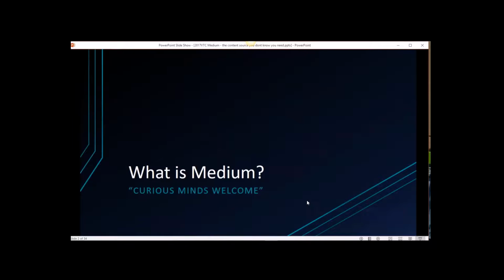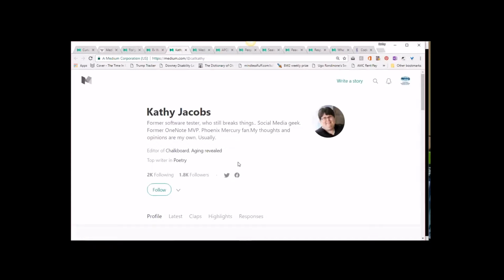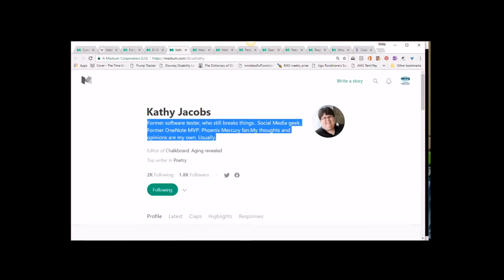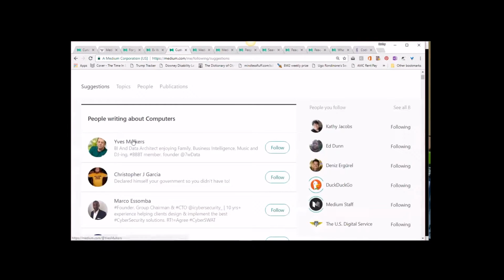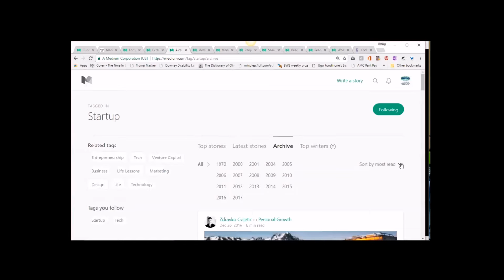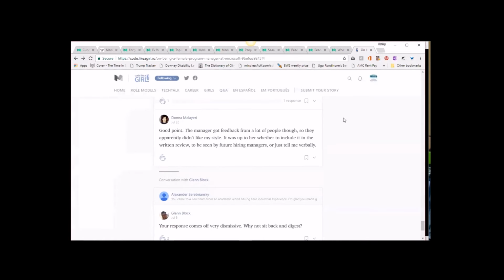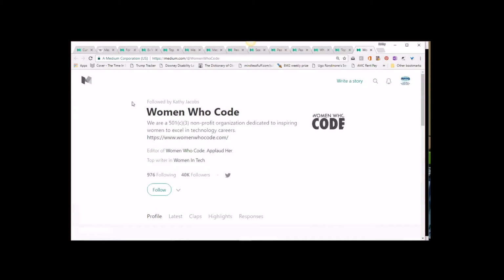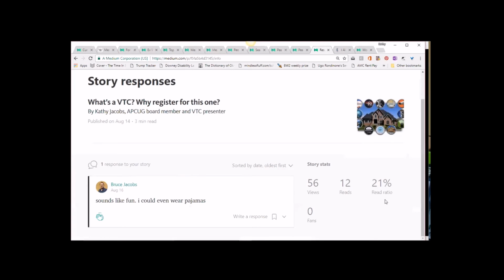Finding Tech Information on Medium.com - Kathy Jacobs - APCUG VTC 8-19-17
Medium is a large site for writers and readers. The platform is built to make it easy to share stories about almost anything. This presentation introduces the basics of Medium's interfaces (app and website) via the introduction to some of the best tech publications on the site. You will also learn:
• How to search for publications, articles, and writers on topics of interest to your club
• Navigating the 3 basic kinds of articles in the Medium universe: Stories, responses, and series
• Tagging on Medium
• Writing responses that will get read
• Connecting with authors and publication editors
Kathy Jacobs, Director, APCUG